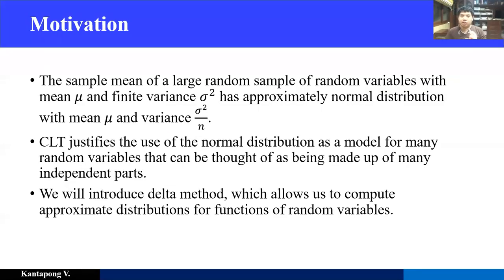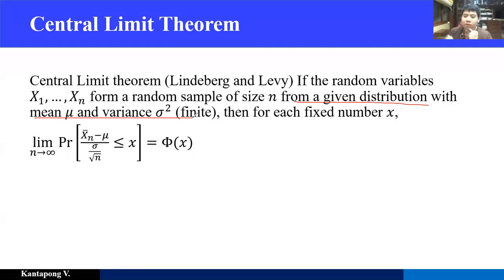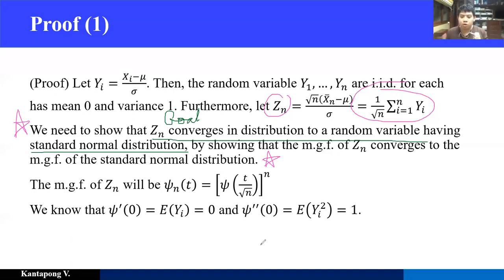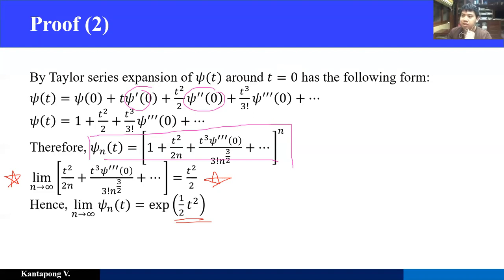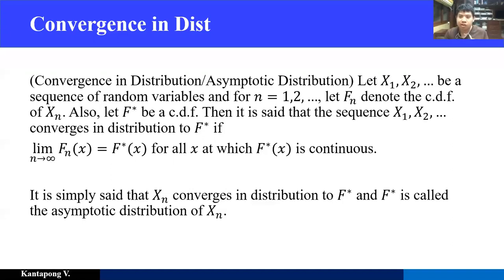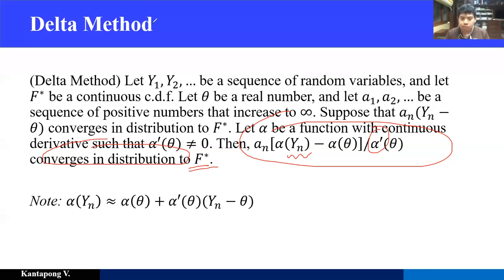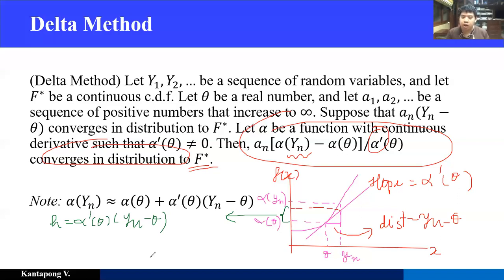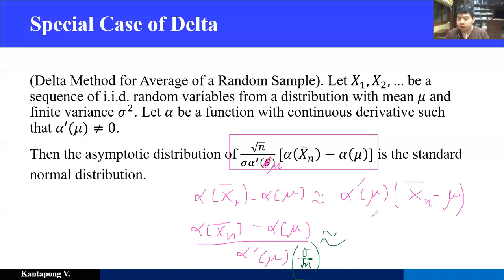Probability Theory Lesson 43